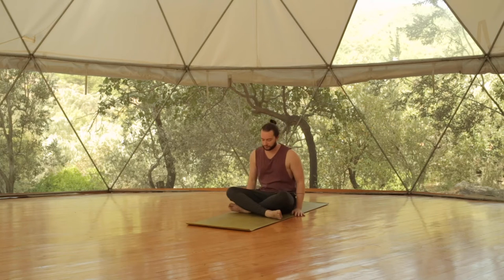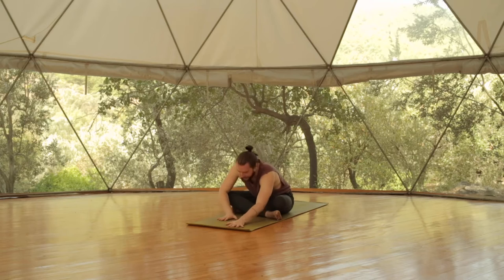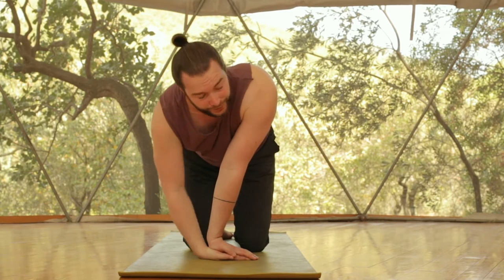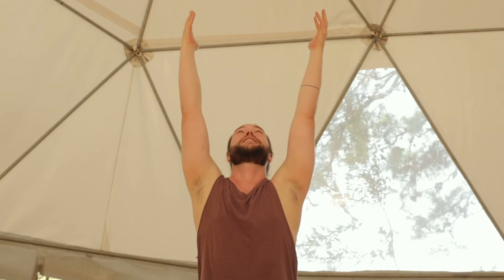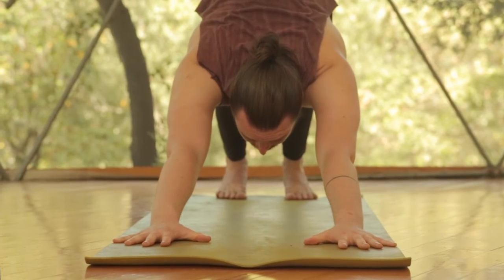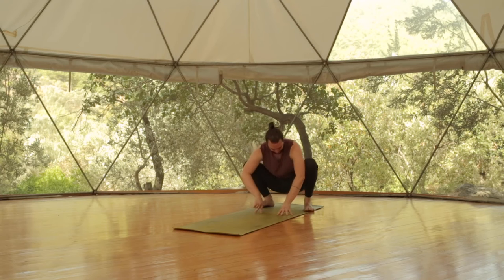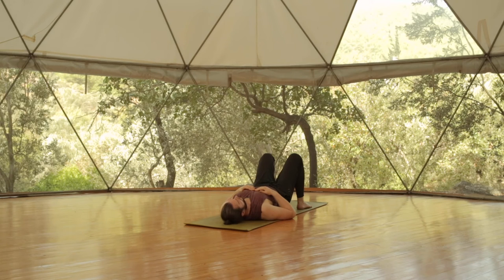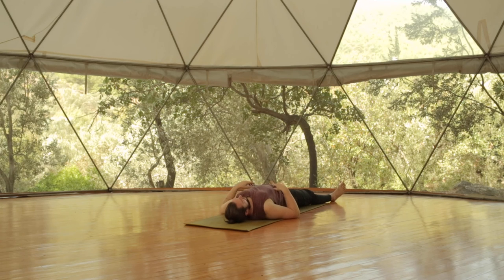Başlangıç Seviye Vinyasa Yoga - Ters Duruşa Hazırlanma - Bir.one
Baş duruşu yolculuğu başlıyor. Bu yolculukta ihtiyacın olan tüm kasların gücünü, esnekliğini ve dengeni geliştirmeye başlıyor, omurganın merkezinden vücuduna yayılan enerjiyi canlandırıyorsun. Yunus pozuyla tanışıyor, yolculuğuna kuvvetlenerek ve daha da esneyerek devam ediyorsun.

Bir.one nedir❔
Ruh-Beden-Zihin sağlığını esas alan,
gibi konuların ve daha fazlasının olduğu,
alanında en iyi uzmanların toplanıp BiR olduğu
kişisel gelişim alanıdır.

Dileğimiz Nedir Dersen? ✨
Benden Bize geçebilmek!
Yaşadığımız toprakların, ANAdolu’nun kalbinden gelen sesleri dinlemek.
Birbirimizi duyup, anlayıp, destek ve yoldaş olabilmek.
İçimizdeki çocuğu onurlandırmak ve
Nihayetinde;
Sevgide Olmak🤍

Paylaşmak, BİR olmak ve BİRlikte büyüme zamanı şimdi!💞